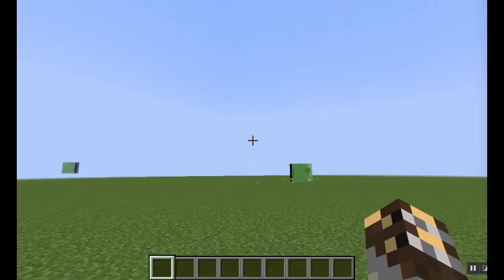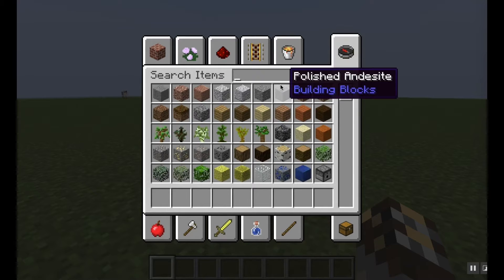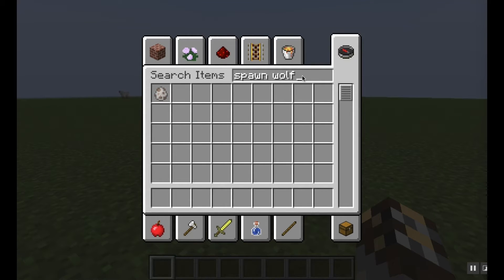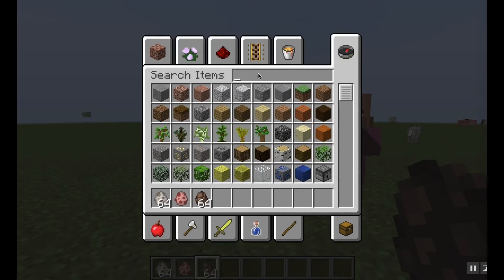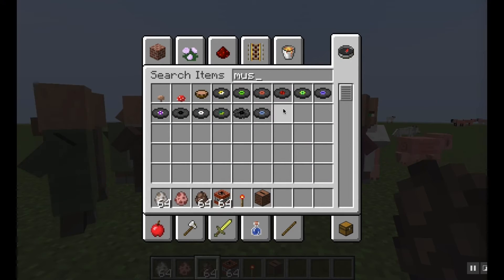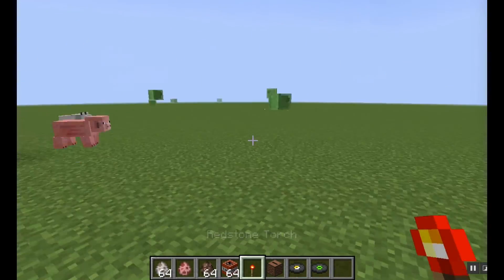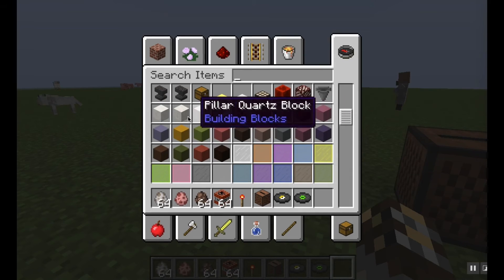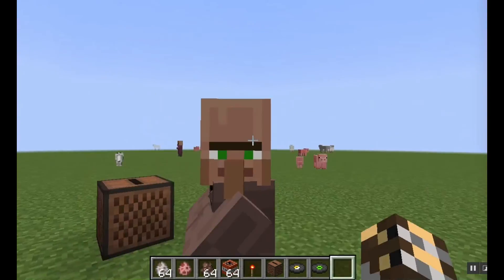2 TCEAMEE Finding materials in creative mode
Learn how to find materials Minecraft: Education Edition with instruction from James "Aliwoop" Guhlin